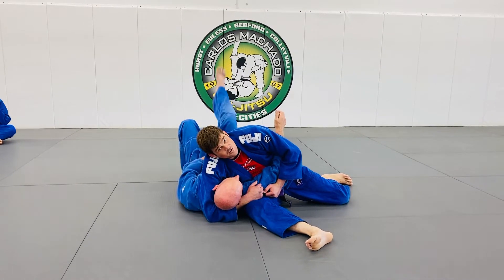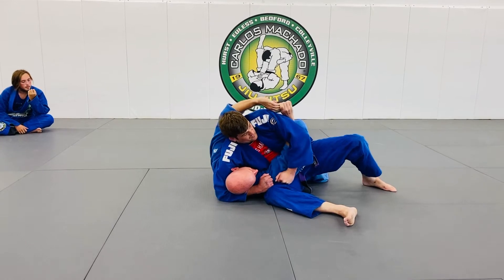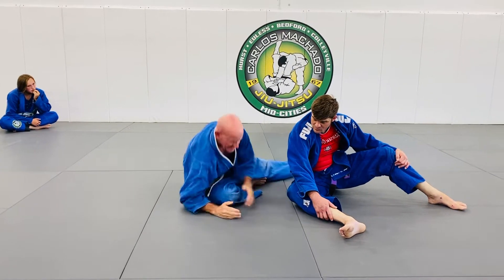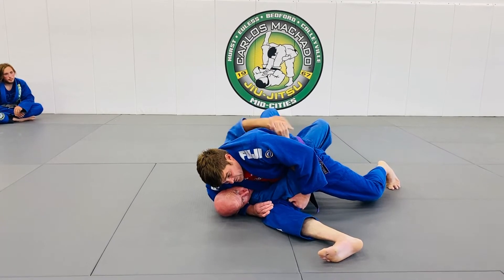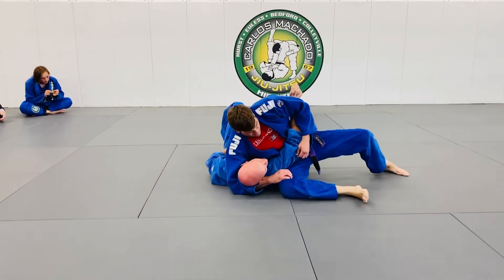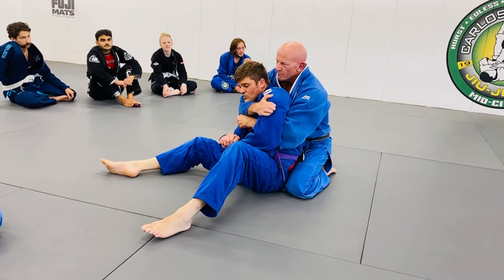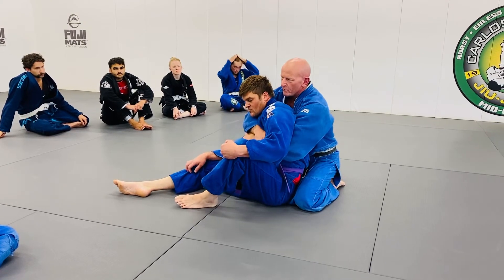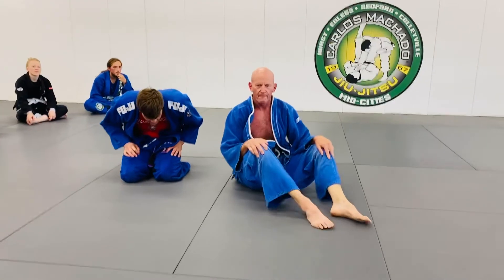Sensei Bruce Fowler Kesa Gatame Defense Part 3 at